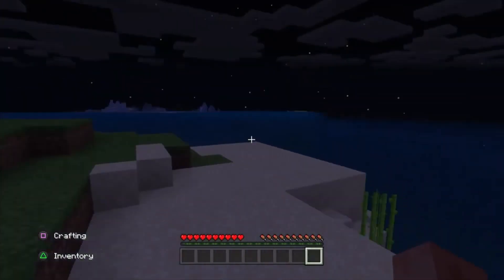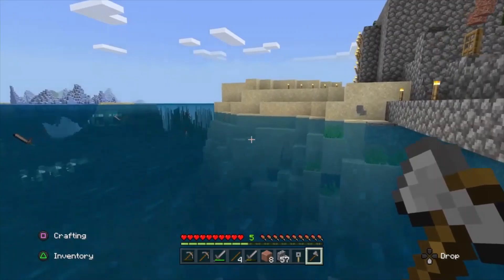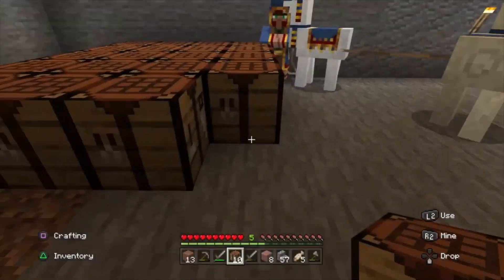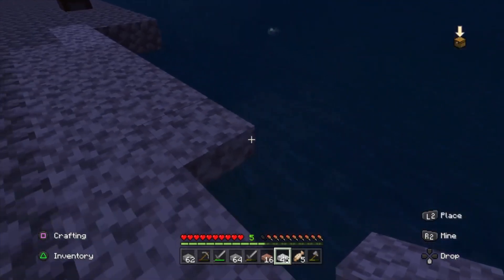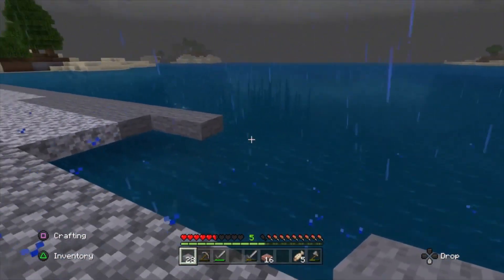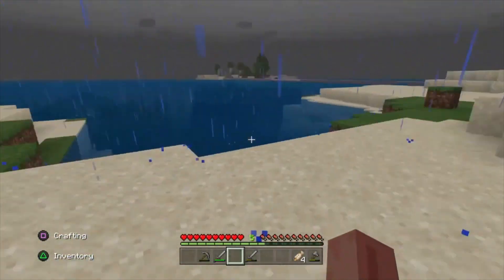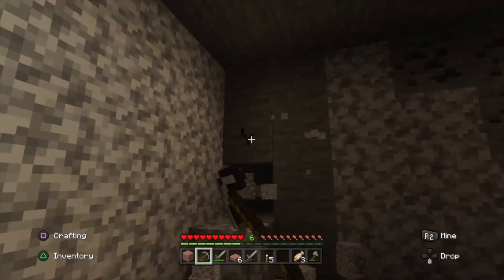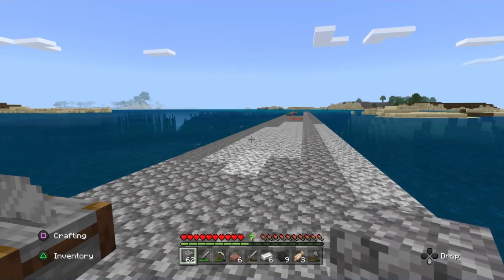Super fast Minecraft 8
Minecraft Survival "Building From The Beginning"child-friendly. Are you new to Minecraft or an expert? sharing ideas helps everyone grow. We will start from the beginning and build our way to a new frontier, in a mode of discovery as we grow. Whether we are mining resources, crafting new items, foraging resources, building new innovative new buildings. "The more we share the more we grow".   A nice way for viewers of all ages to relax. I use trained relaxation technics to help my viewers unwind a little, this is for viewers that want to decompress after their day. All videos are child-friendly